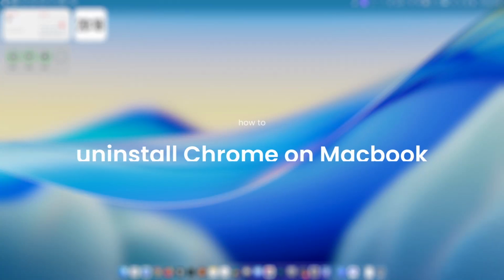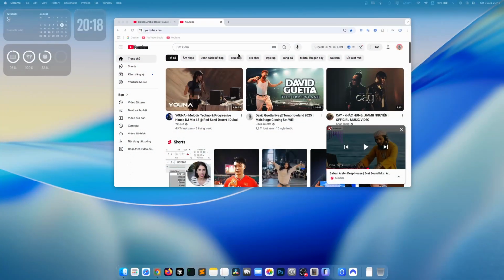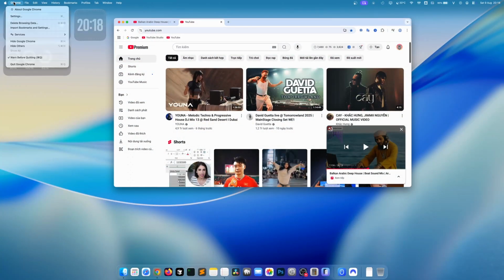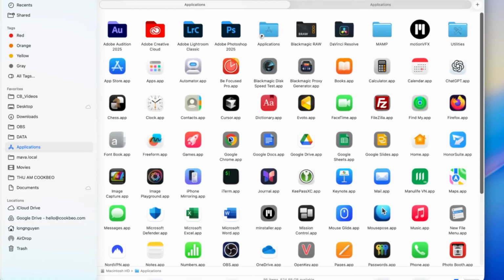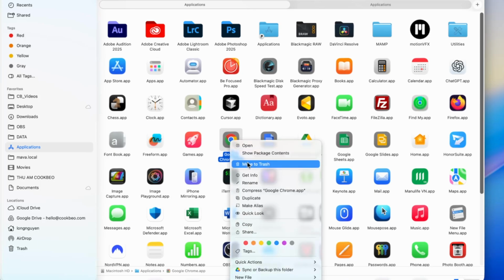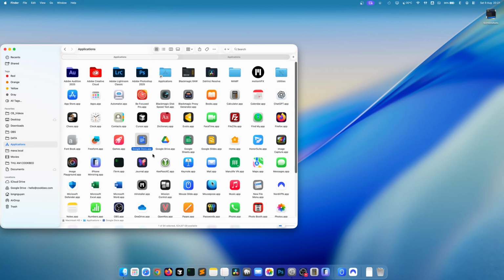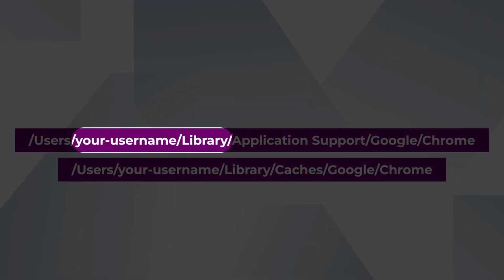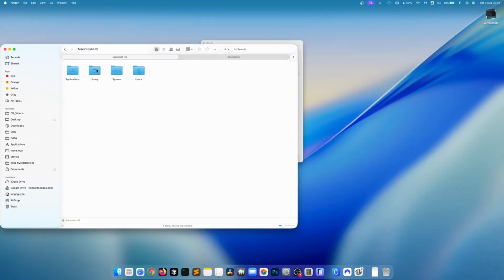How to Uninstall Chrome on MacBook Completely (and Clean Up Your Mac)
How to completely uninstall Google Chrome from your MacBook in just a few easy steps. This tutorial shows you how to remove Chrome and all leftover files to free up storage and speed up your Mac. Perfect for MacBook Air and MacBook Pro users. No terminal commands needed — just simple, beginner-friendly steps using Finder.